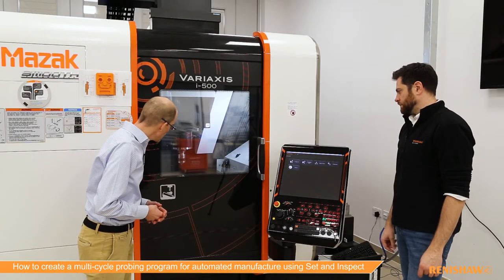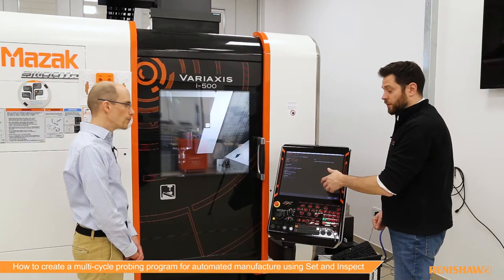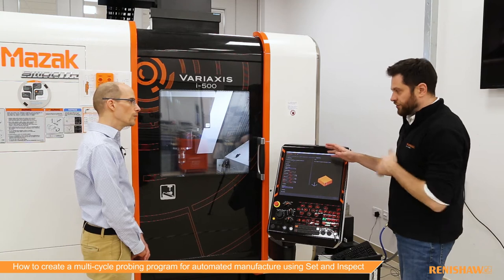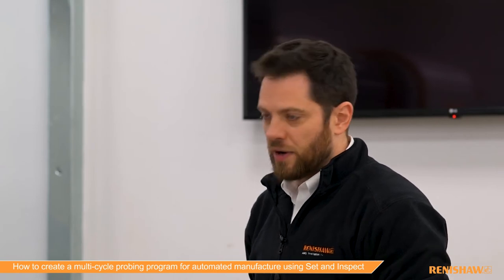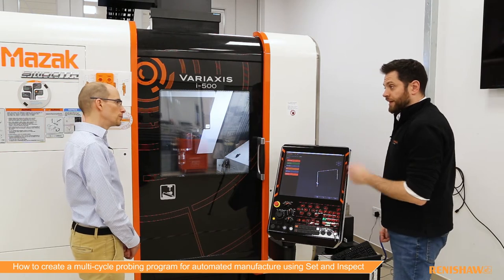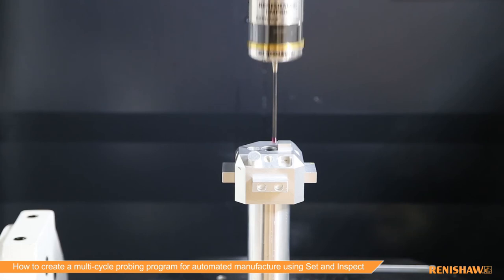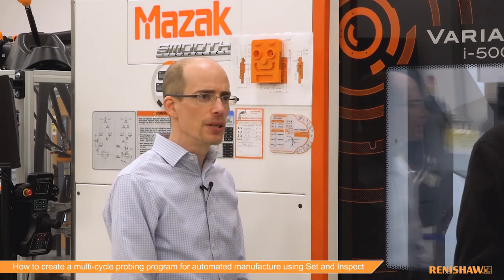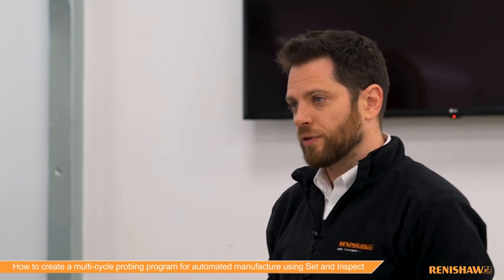Multi-cycle probing program for automated manufacture using Set and Inspect on a Mazak controller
Set and Inspect on machine interviews, how to create a multi-cycle probing program for automated manufacture using Set and Inspect on a Mazak controller.